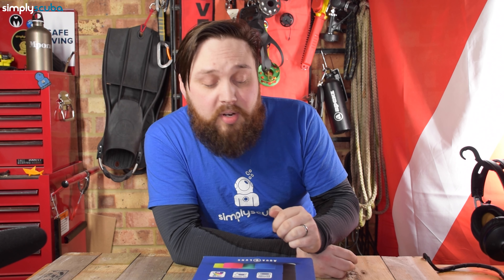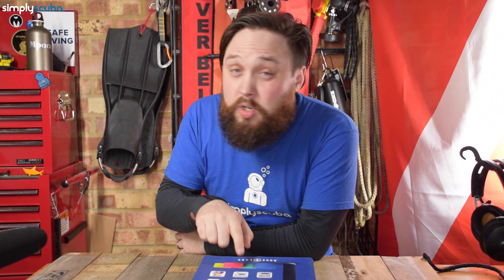Aqua Lung Seaflare Pro Torch | Unboxing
Aqua Lung Sea Flare Pro Torch | Unboxing

In this video, Mark talks about the new seaflare pro dive torch from Aqua Lung.